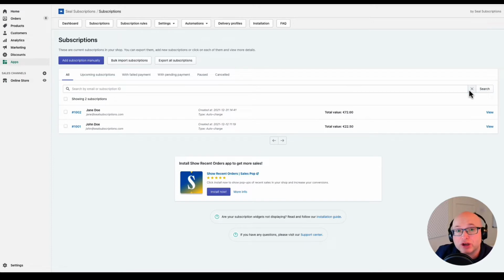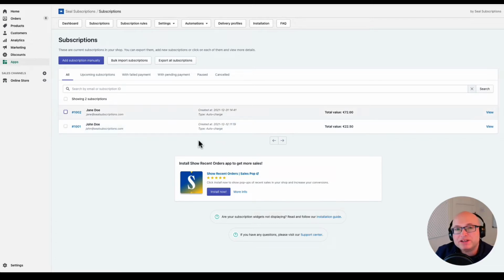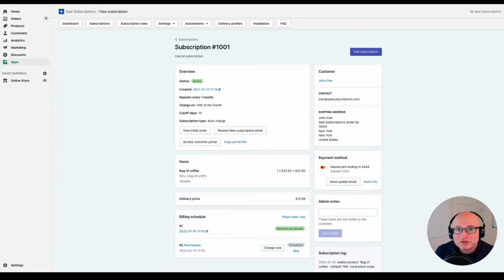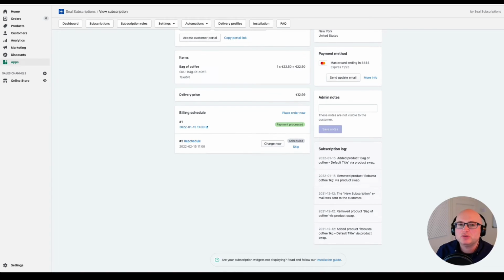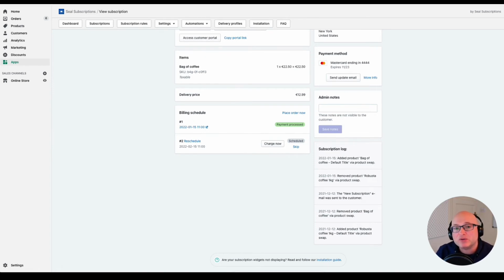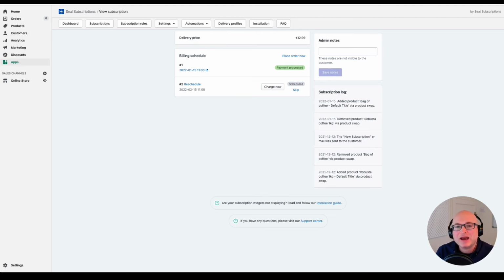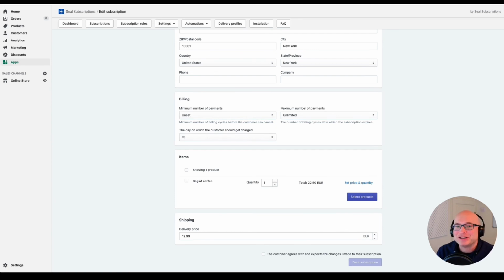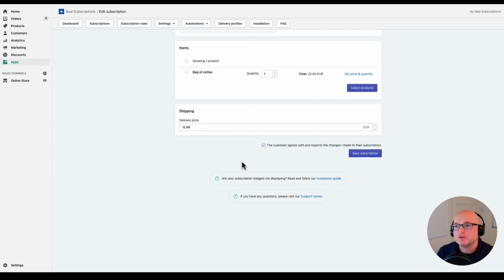How to view and edit subscriptions in Seal Subscriptions app for Shopify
In this video, you will learn how to view and edit subscriptions in your Shopify shop in the Seal Subscriptions app.

You can view and filter subscriptions based on the scheduled subscription renewal date, you can see all cancelled and paused subscriptions, subscriptions with failed payment and recurring invoice subscriptions with pending payment.

Timestamps:
00:00 Intro
00:23 Viewing subscriptions
00:58 Filtering subscriptions
03:07 Deleting subscriptions
03:23 Viewing a specific subscription
03:48 Subscription billing schedule
06:44 Rescheduling billing attempts
09:04 Sending payment method update email
09:47 Subscription log
10:24 Editing a subscription
10:42 Prepaid subscription configuration
11:27 Editing minimum & maximum number of payments
12:16 Add, remove, edit products and set discounts in the subscription
13:51 Recap